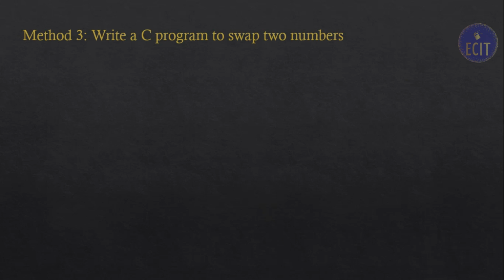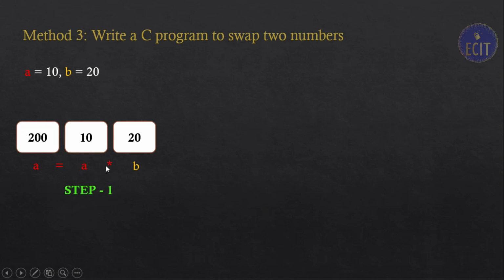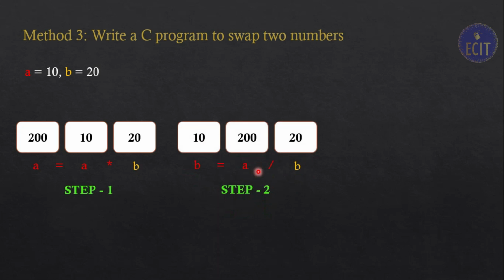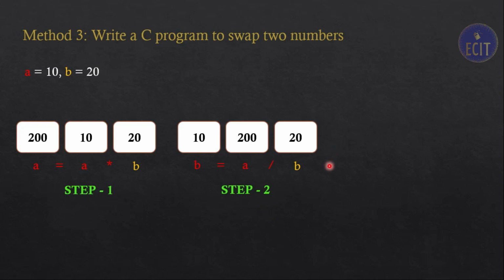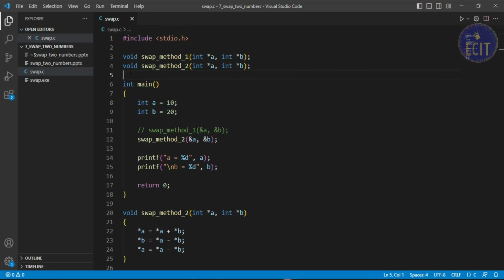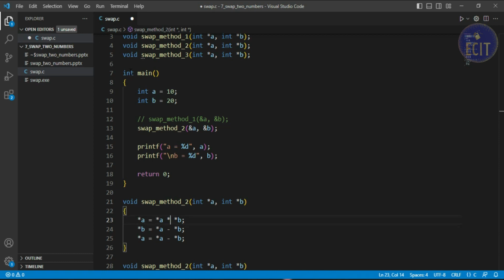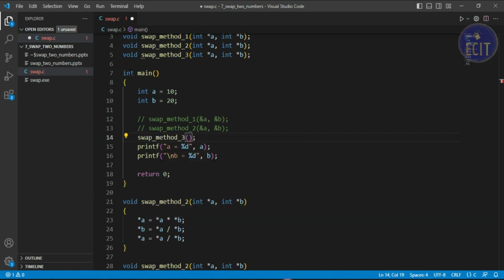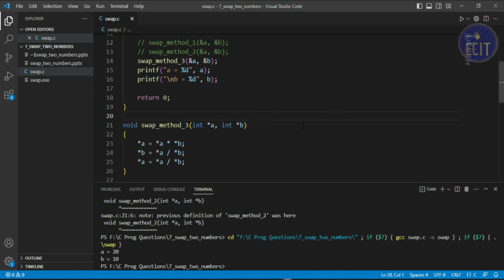Swap Two Numbers in C Without Using Third Variable | Arithmetic Operator Multiplication Division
Write a C program to swap two numbers without using third variable and using arithmetic operator multiplication and division.

chapters
0:00 Intro
0:14 Swap Two Numbers Multiplication and Division Logic
1:11 Swap Two Numbers C Program With Multiplication and Division Logic With Function